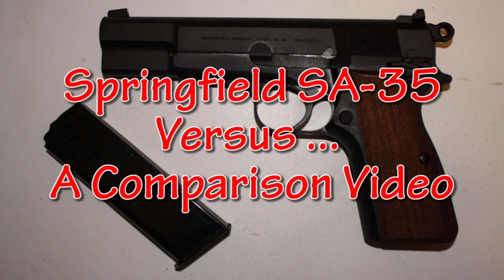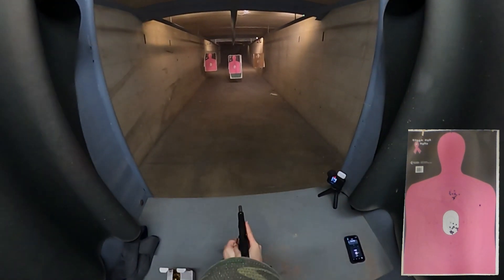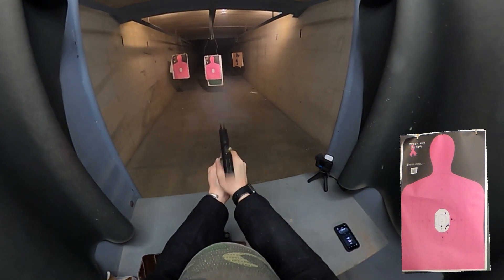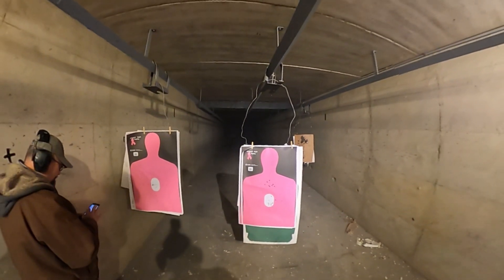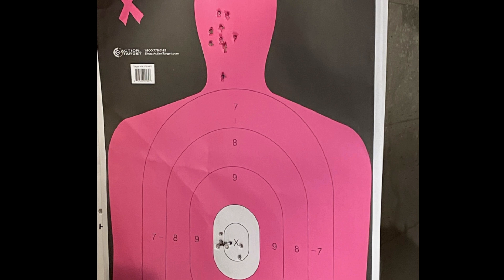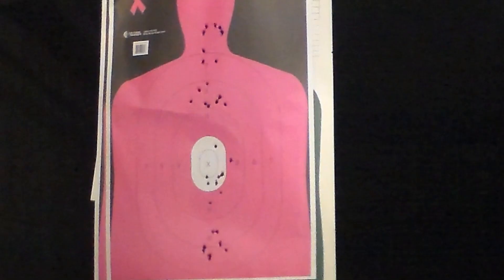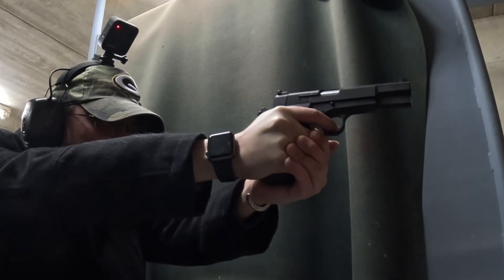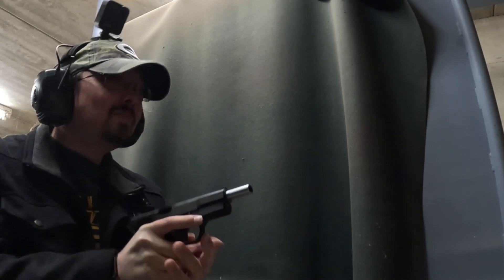Springfield SA-35 Versus ... A Comparison Video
In this video we take a look at the SA-35 against a couple other classic firearms designs: a 1911 9mm and a Beretta 92 FS.